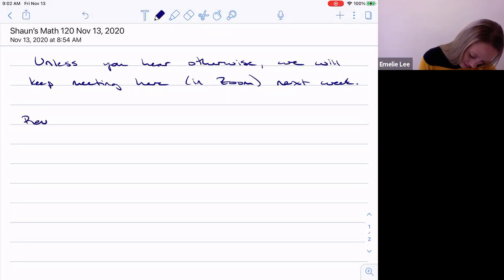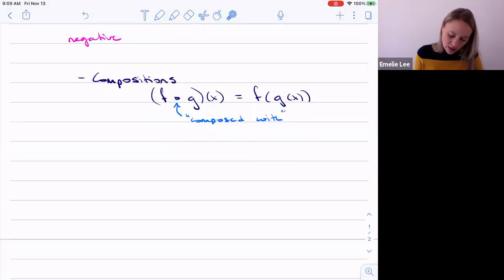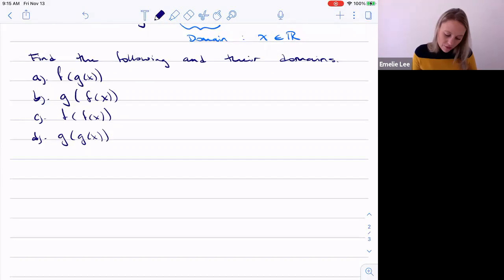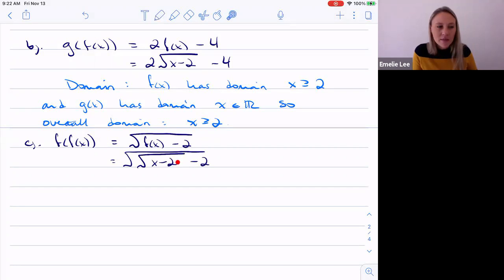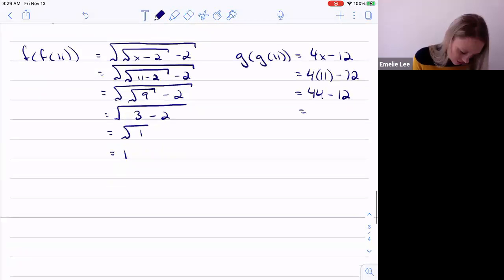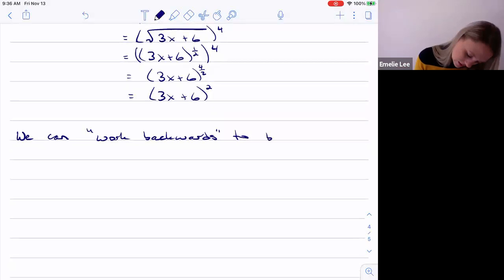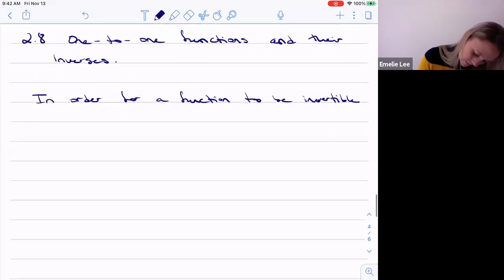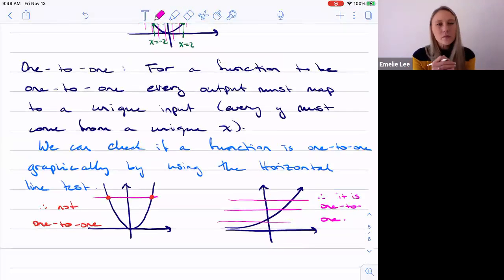Shaun's Math 120 Section 2.8 Nov 13